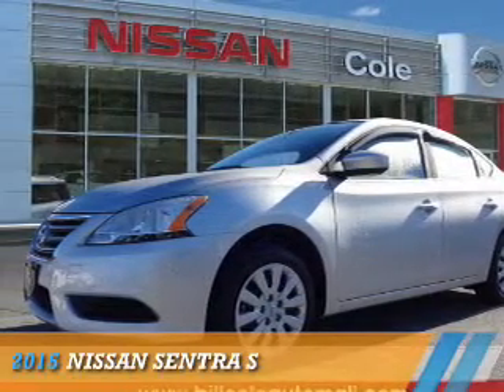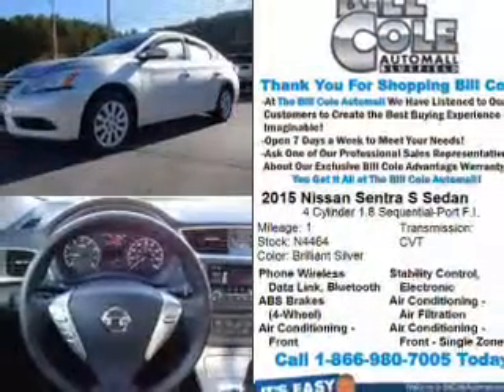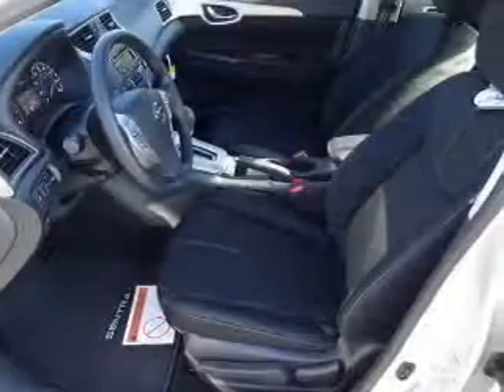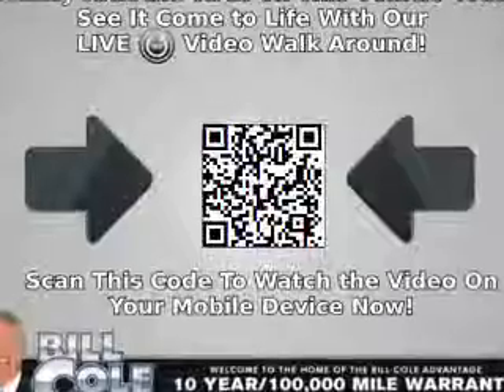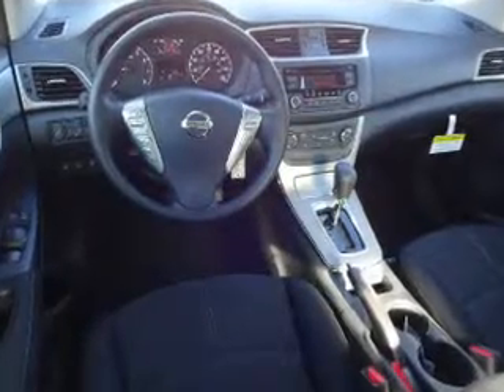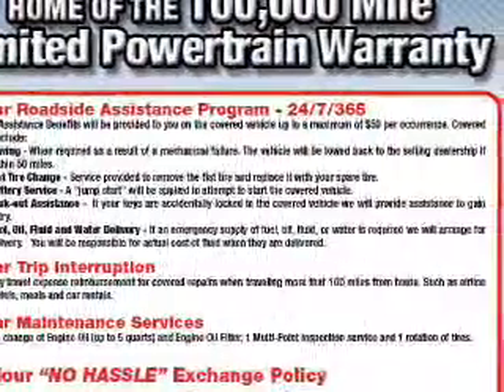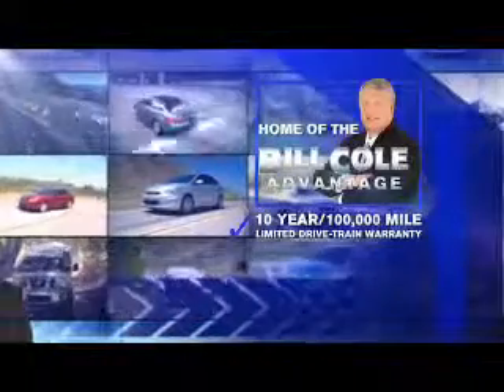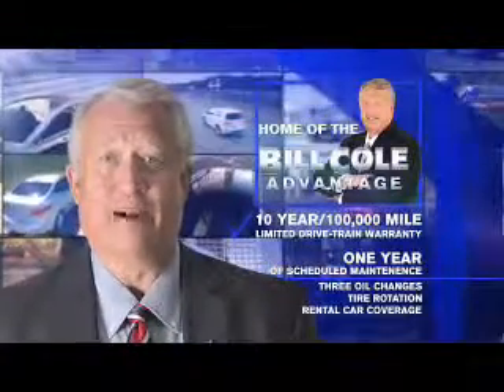2015 Nissan Sentra N4464 - Bluefield WV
Year: 2015
Make: Nissan
Model: Sentra
Trim: S
Engine: 1.8 liter 4 cylinder FWD
Transmission: CVT
Color: Silver
Mileage: 1
Address:
VIN:3N1AB7AP1FY342240